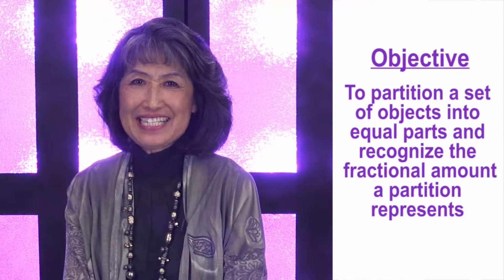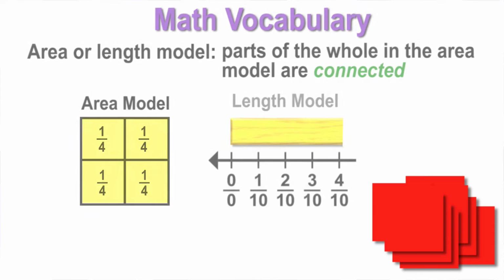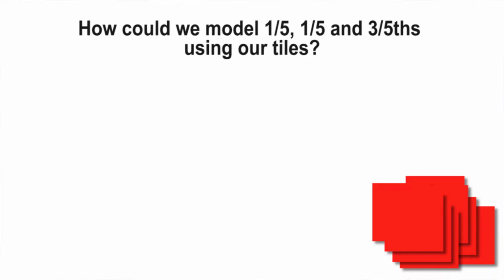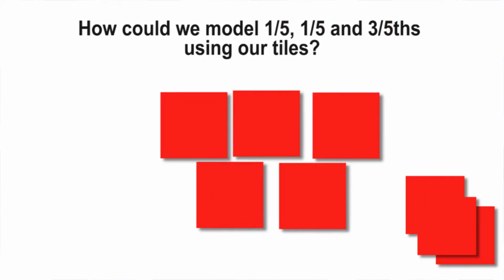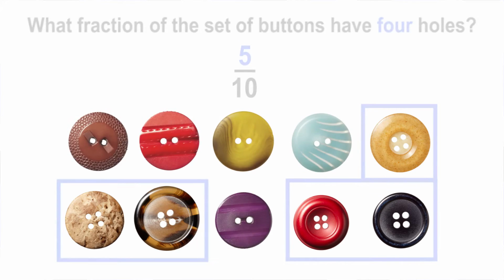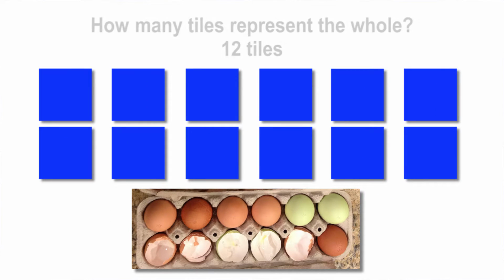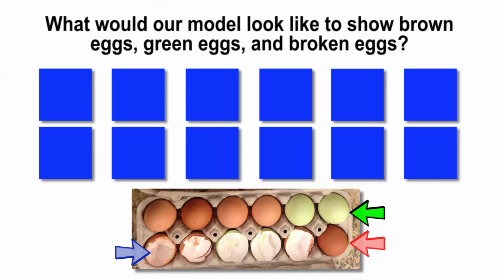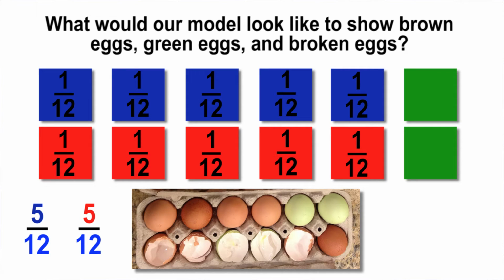6.02 - Exploring Set Models